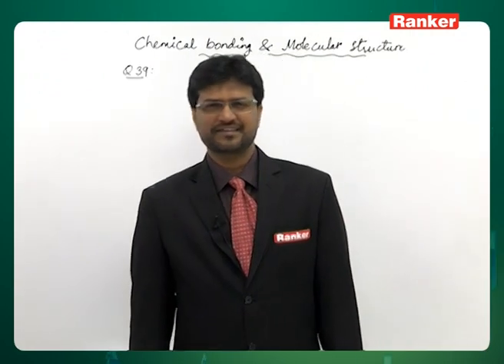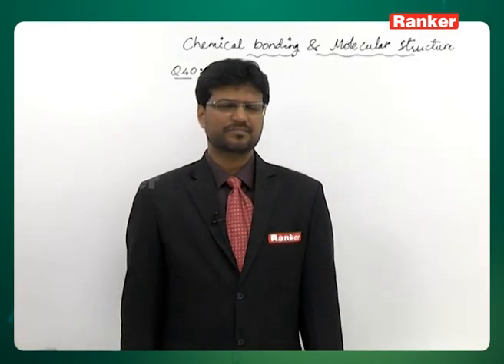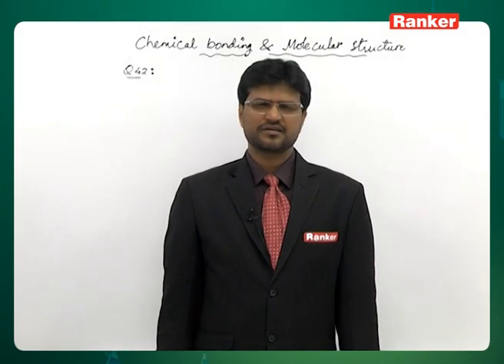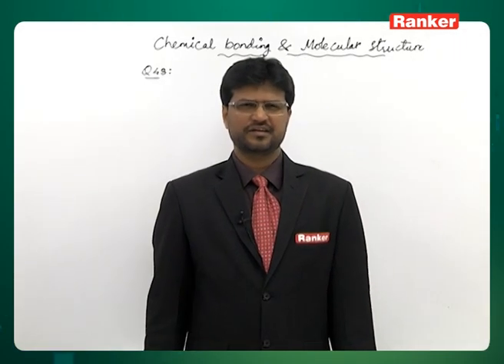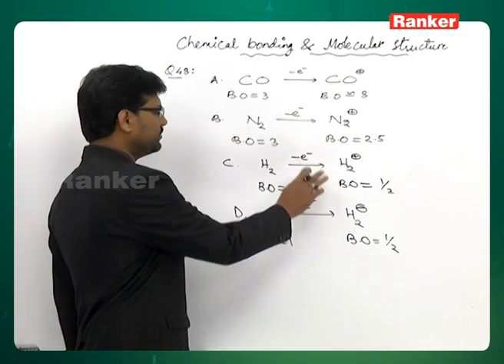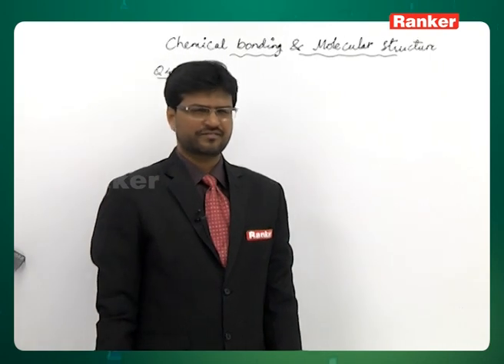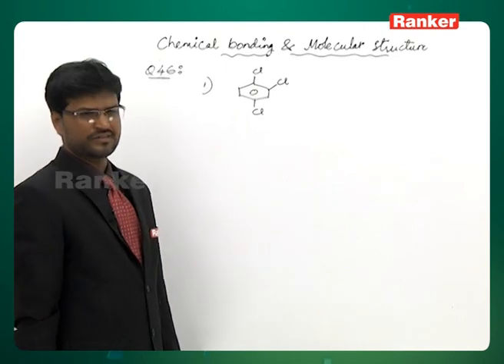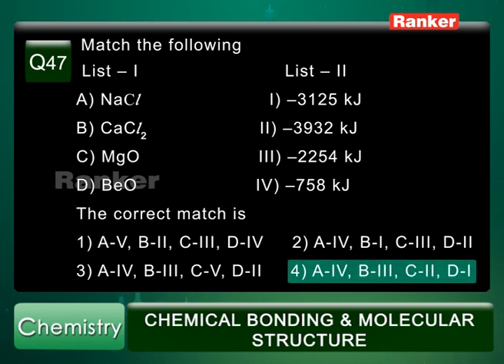Chemical Bonding and Molecular Structure | Chemistry | NEET | TS EAMCET | AP EAPCET | JEE MAIN 2023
This lecture video deals primarily with Chemical Bonding and Molecular Structure which is briefly described by M. N. Ali Sir.